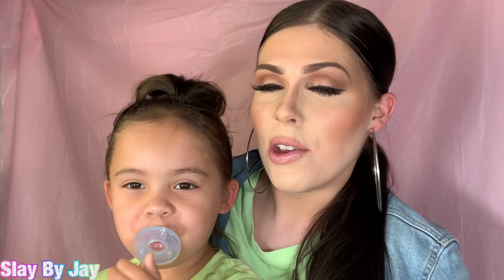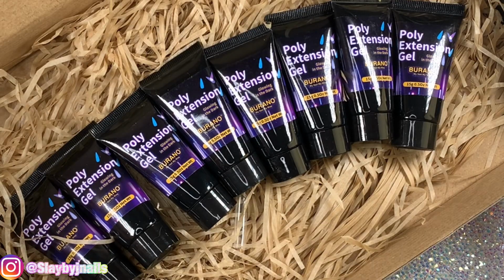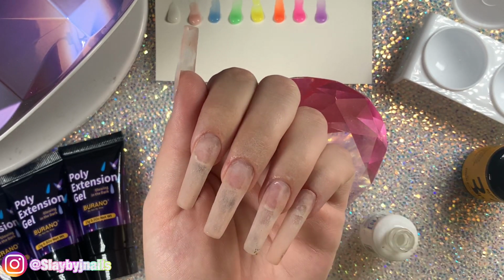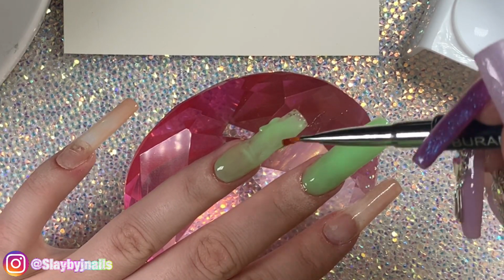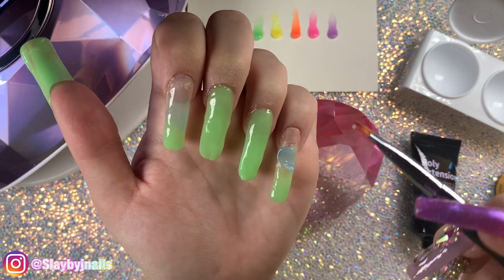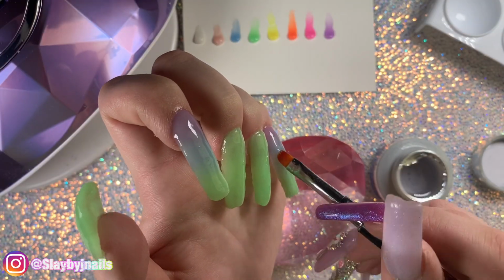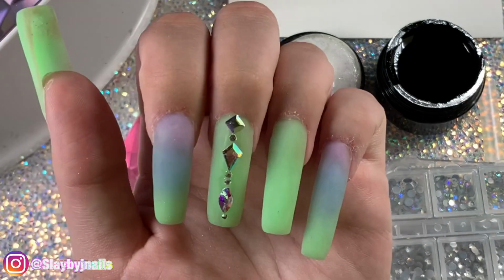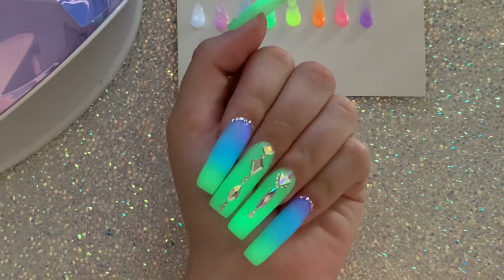💙HOW TO DO A FILL ON XXL FULL COVER NAILS? (With Polygel) Burano Glow In The Dark Kit | Matte Nails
Hello my beautiful friends!💙💚 Today we review the Burano Glow In The Dark Polygel Kit! I’m going to teach you how I achieve a polygel ombré with three different colors while doing a Fill in on my XXL Full Cover Nails✨ I also show you how to get matte nails at home! Sometimes you don’t want to remove your soft gel nails each and every time you want to change up your nails, so learning to do a fill is important🙏🏻
This was my first time working with glow in the dark polygel, matte top coat AND an ombré! 😍 It was a lot of fun and I’m proud with how this set turned out! Have you ever tried glow in the dark polygel? How did you like it? The matte top coat gives a unique look & I think a lot of creative nail art looks could be achieved with it! I also cap the nails with one of my favorite nail products IBD Hard Gel. If you watch my previous videos you know I LOVE that stuff.
This video is for anyone beginning on their polygel journey or just enjoys watching nail content ☺️
I hope you liked this look & I’ll see you guys in my next video!

Xoxox stay safe & blessed.

•Gershion Classical Nude Nail Poly Gel Kit
(review products, sharing nails ideas)

PRODUCTS I USED:

Burano Glow In The Dark Kit

Here’s the NEW Burano Glow In The Dark/Temperature Changing Polygel Kit as well😊

SXC Glow in the Dark Kit (similar to Burano)

IBD Builder Gel

XXL Coffin Press on Nails

XXL Square Press On Nails:

Cuticle Bit

Young Nails Protein Bond

Beetles Matte Top Coat

Dust Collecter

15ml NO WIPE Rhinestone Glue Gel

Gershion Nude Polygel Kit

Gelish Polygel Slip Solution

Tinsow Acrylic Fingernail DIY

SKYMORE 86W LED Nail Lamp

🎥FILMING EQUIPMENT:

Soft Box Lights
LED Desk Lights
Ring Light
Phone Clip
7 Inch Monitor